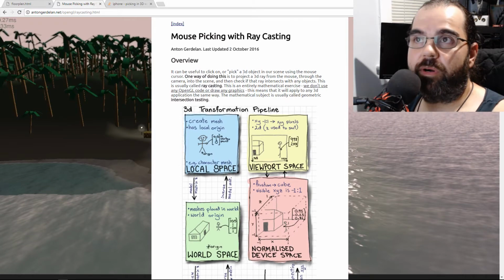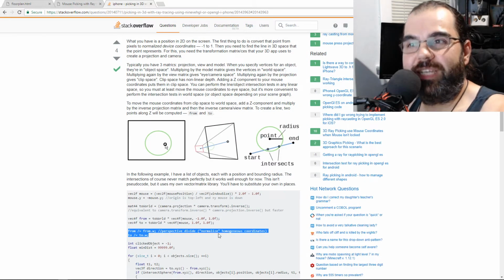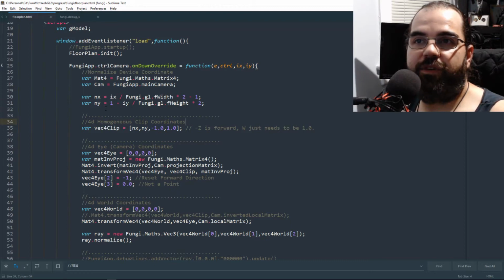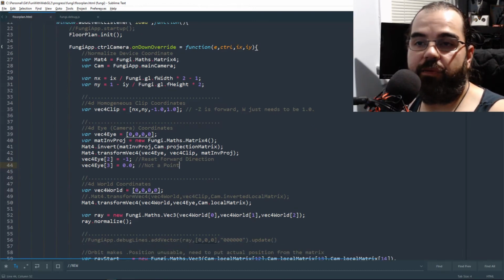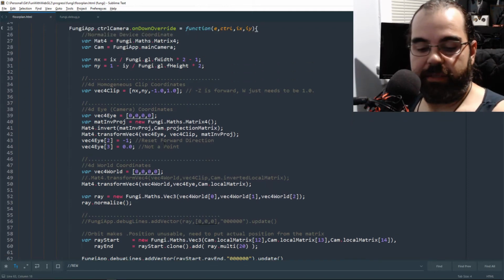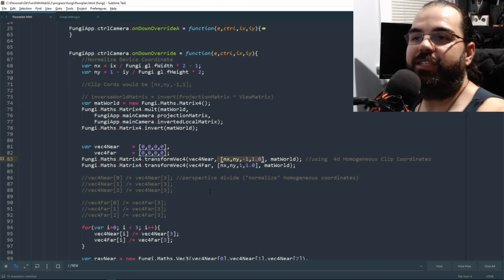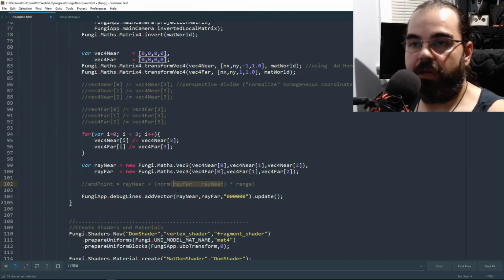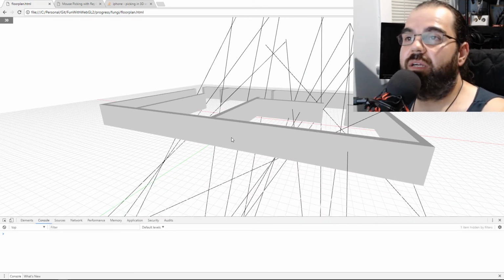Fun with WebGL 2.0 : 039 : Mouse Ray Casting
Today we're going to discuss how we can translate our browser's X,Y mouse coordinates into 3d positions in our virtual world. There is two methods we can use, one creates a direction that we can point at the other side of the frustrum or by creating two points that are on opposite ends of the frustrum based on the direction we're looking and where the mouse was clicked.